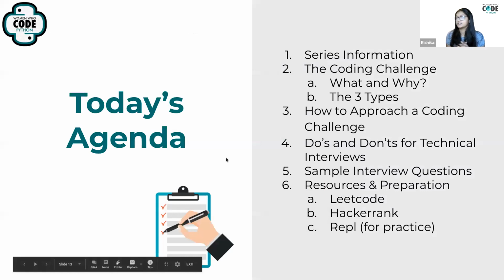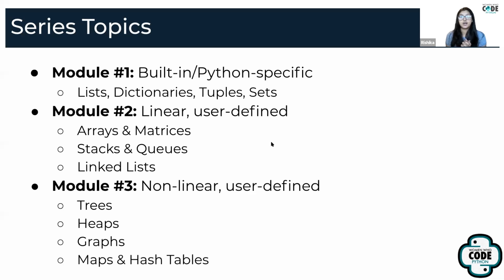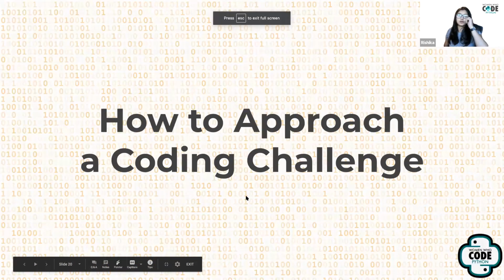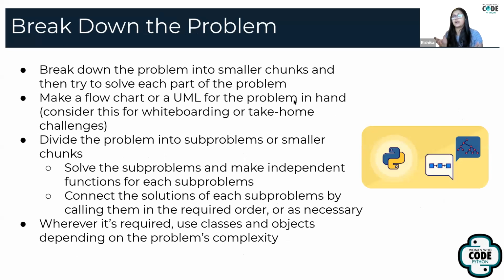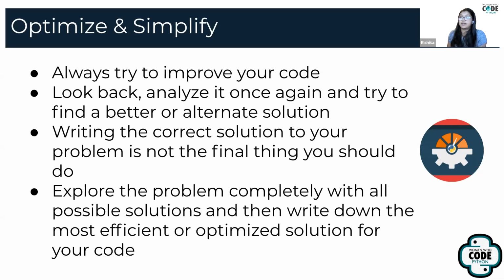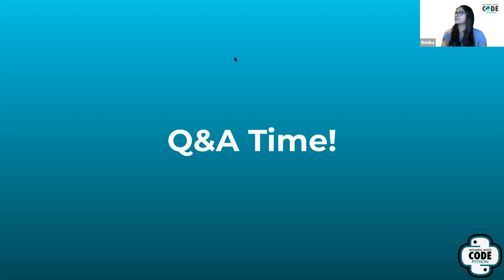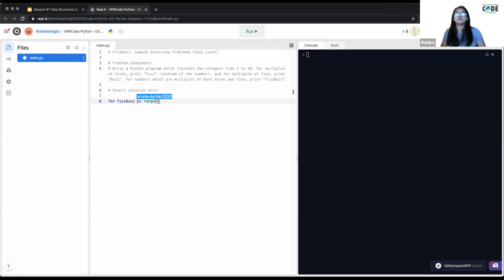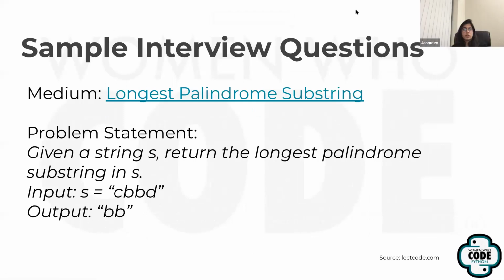Intro to Data Structures with Python: Ace the Technical Interview (Session #1: Introduction)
👩‍💻 Speakers: Rishika Singh, Jasmeen Rajpal
✨Topics: Containers, production images, study group
This study group will cover the various sub-types of data structures and specifically implementing them in Python. Each session will begin with a conceptual presentation and conclude with a live-coding implementation using Google Colab